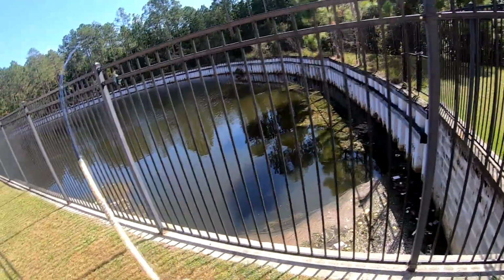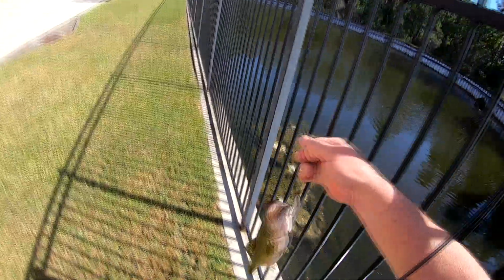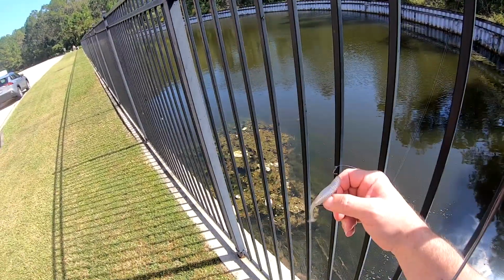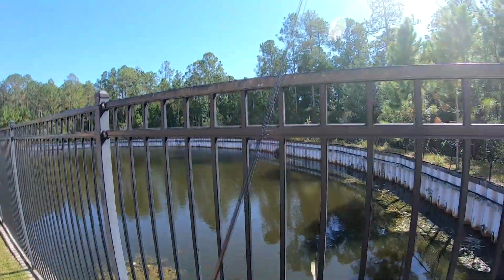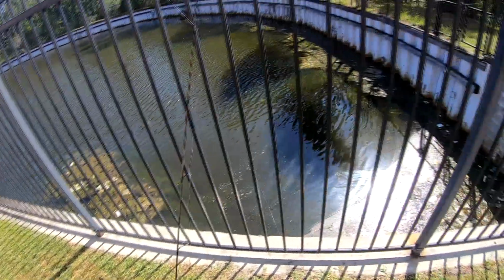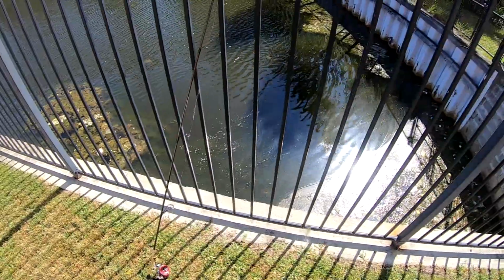Slam Shady tested on Largemouth Bass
Slam shady 3.5 inch paddle tail from Salt Strong targeting largemouth Bass